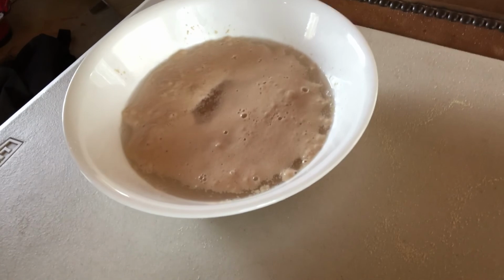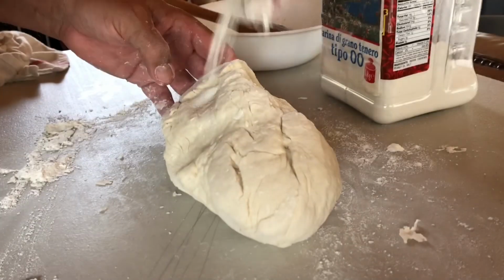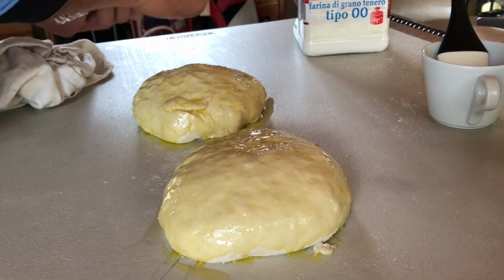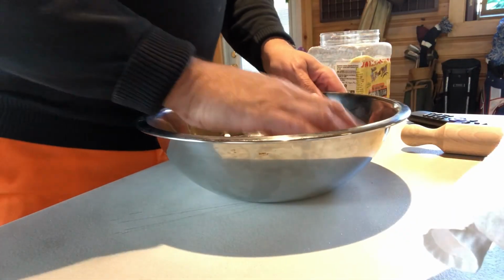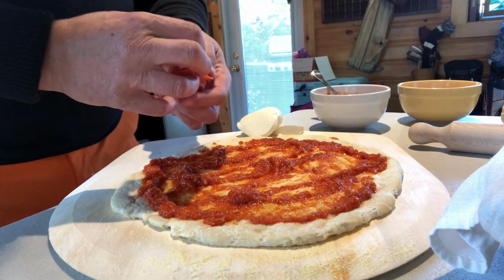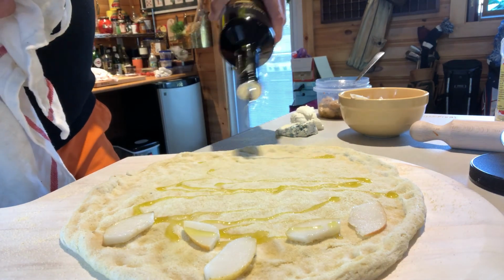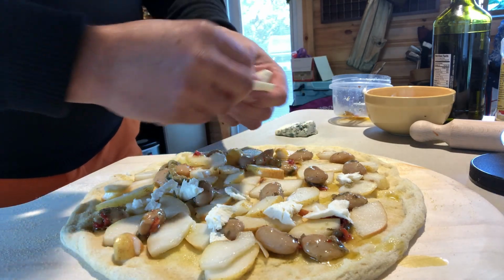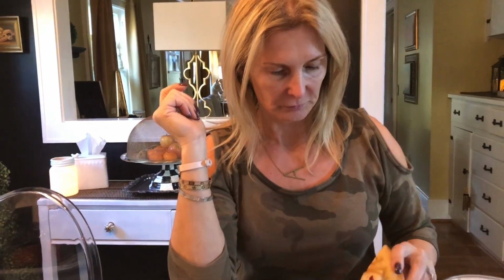Homemade Italian Pizza Dough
1 1/2 cup warm water
2 Tbsp sugar
2 1/4 tsp instant yeast
3 3/4 cups double zero flour (or regular flour)
1 Tbsp salt
3 Tbsps extra virgin oil